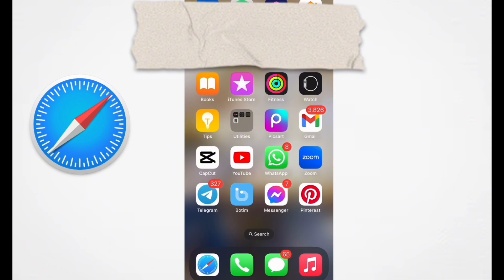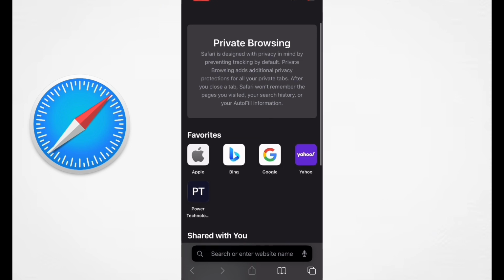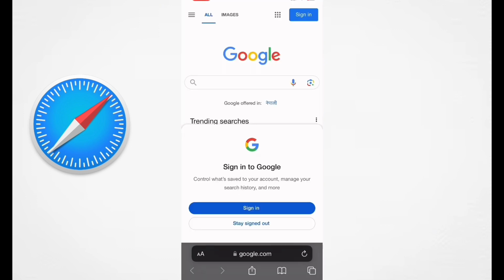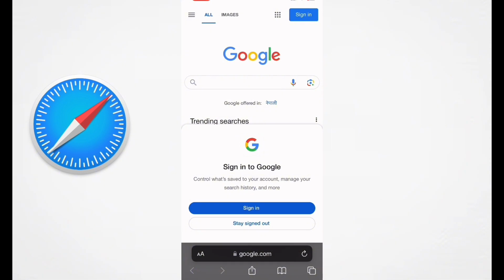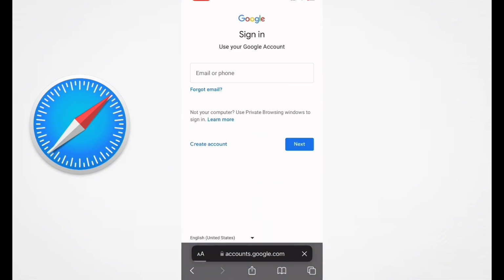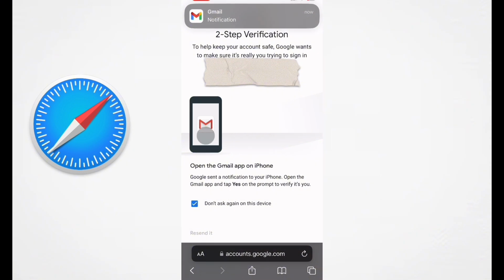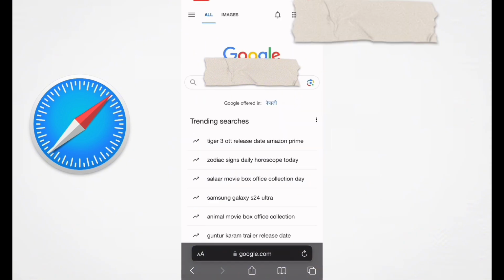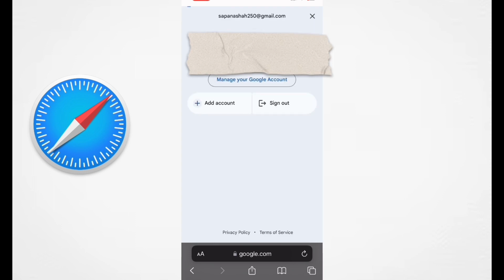How to Login Google Account on Safari (2024)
Confused about how to login google account on safari? Learn how to login google account on safari in our latest tutorial video. Stick with us till the end of the video to learn the steps in detail.
"Looking for a quick and easy way to log out of Facebook in 2024? You're in the right place! In this tutorial, we'll walk you through the step-by-step process of logging out of your Facebook account. Whether you're using the Facebook app or the desktop version, we've got you covered. We'll provide clear instructions and helpful tips to ensure a smooth logout experience. Taking a break from social media or just want to secure your account? Follow along with our guide to effortlessly navigate the latest Facebook logout settings. Keep your online presence secure and take control of your Facebook sessions with our straightforward tutorial.